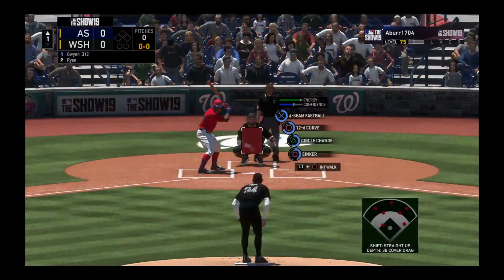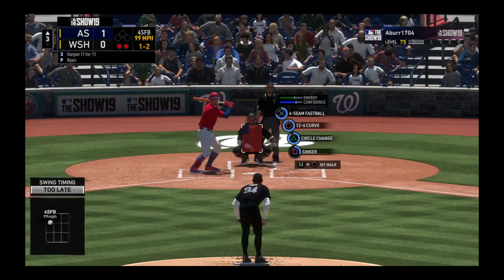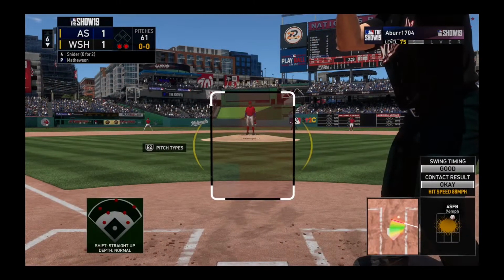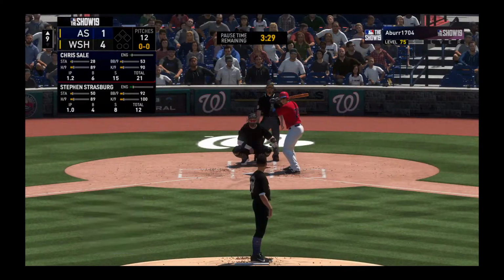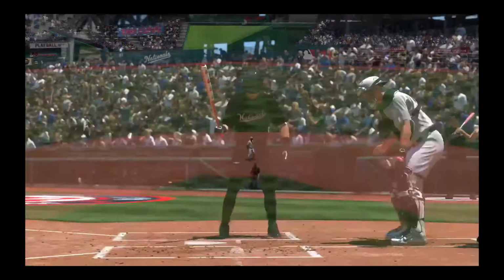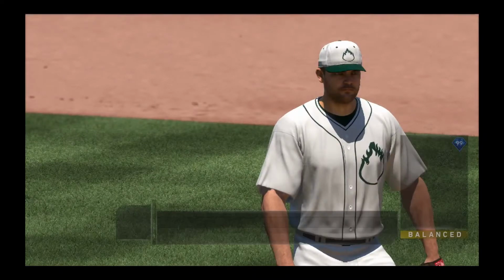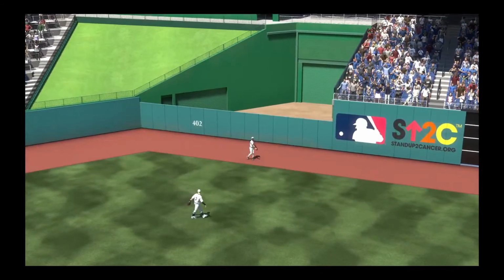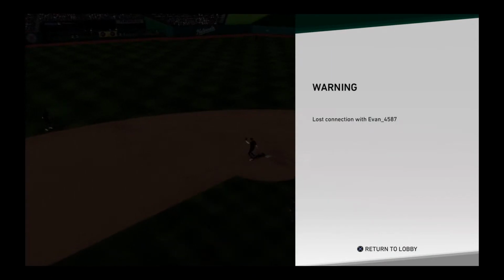Mlb the show 19 gameplay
Mostly play call of duty zombies !